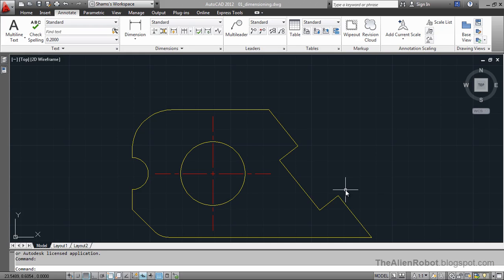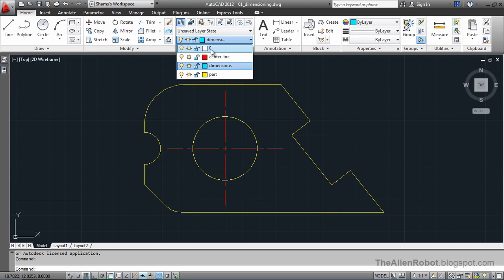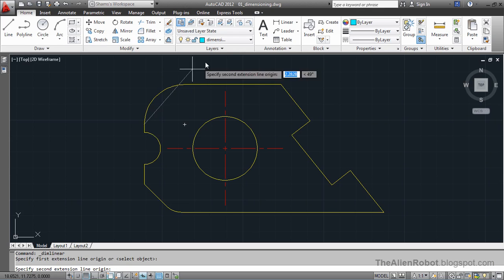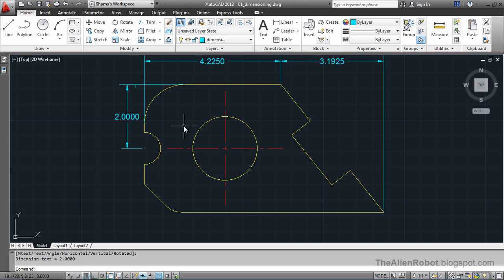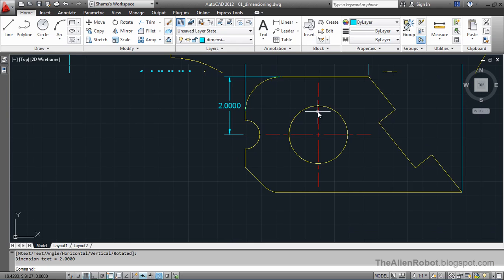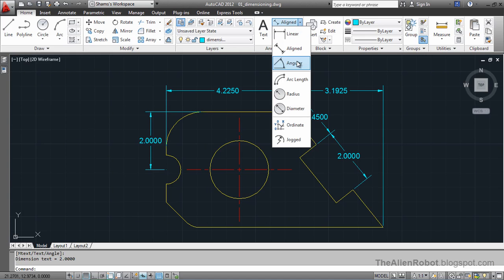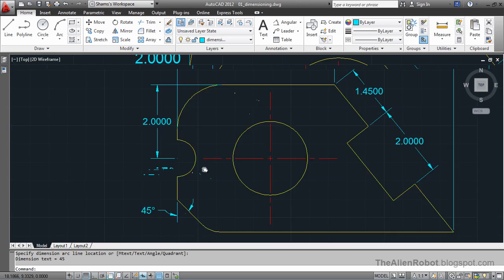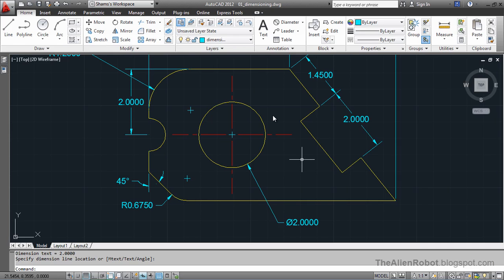AutoCAD 2012 Introduction Training-1201 General dimensions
In this lesson we'll take a look at General Dimensions and we learn how we can create them in our drawings.